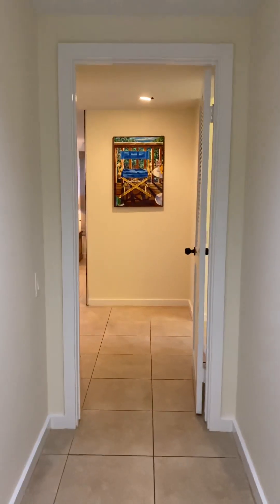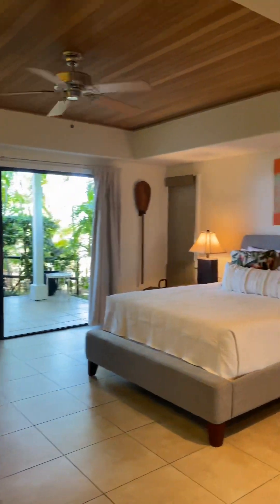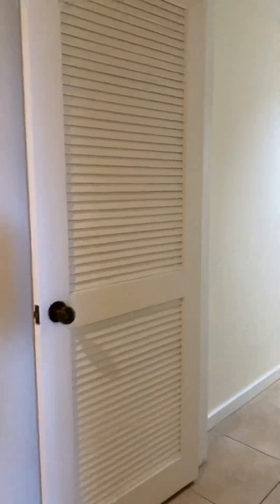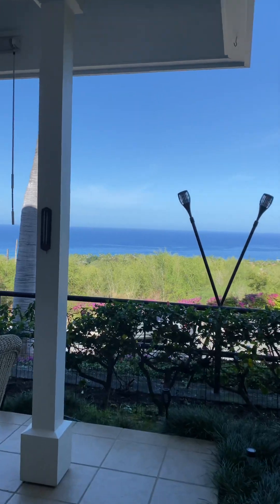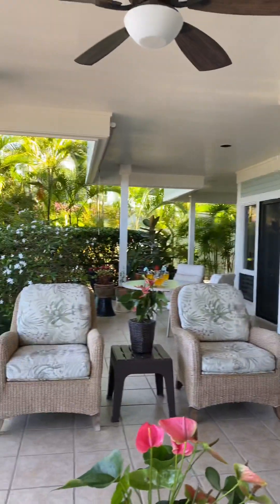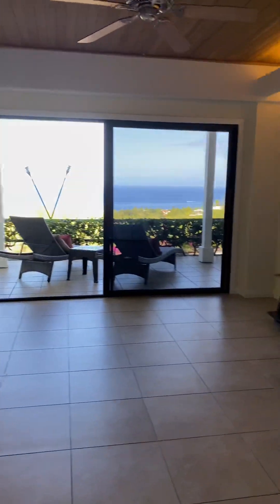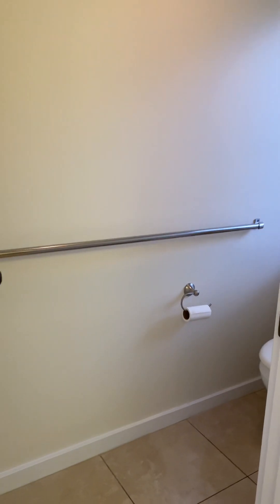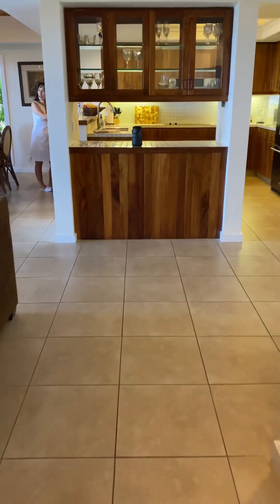Hale Kehau unit